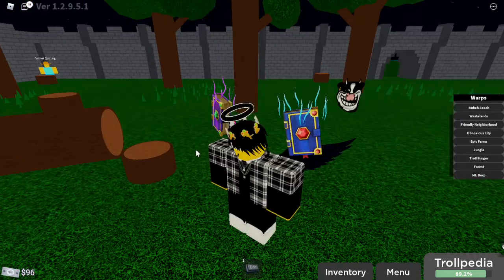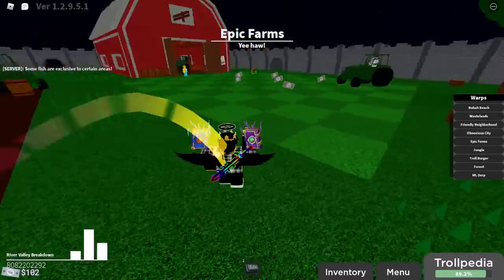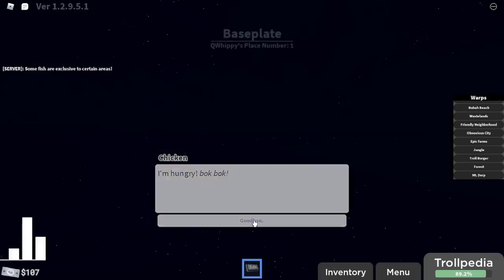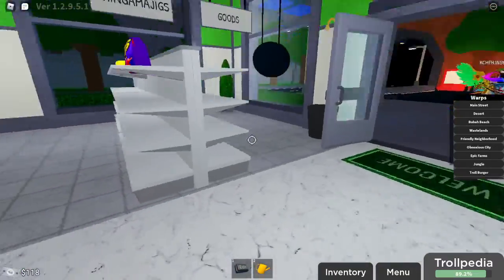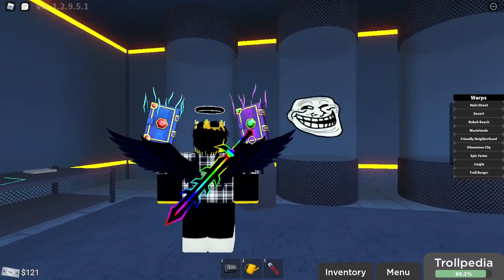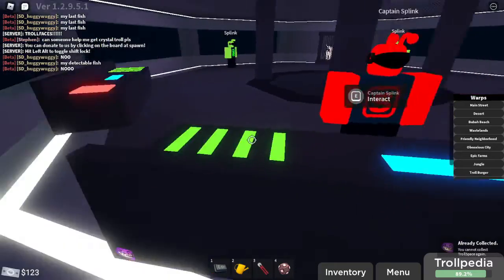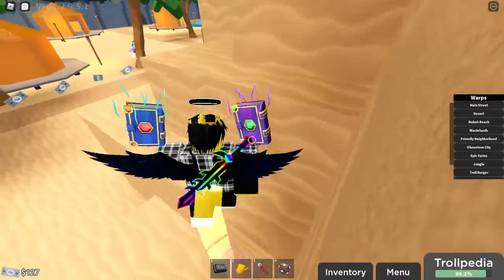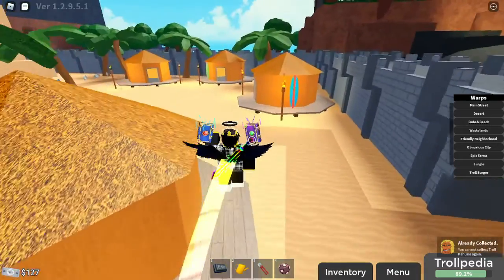find the trollfaces #3